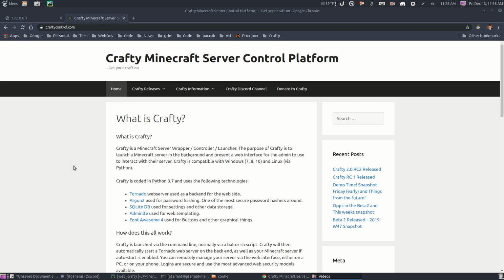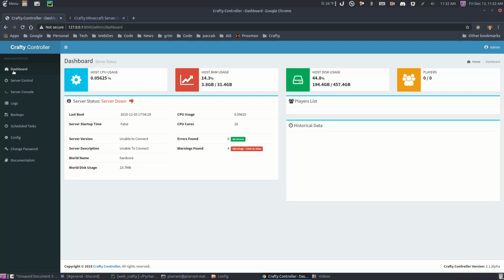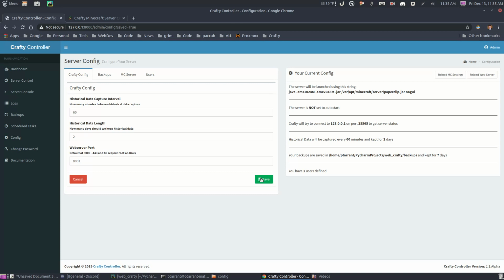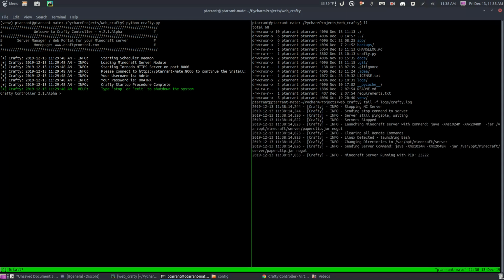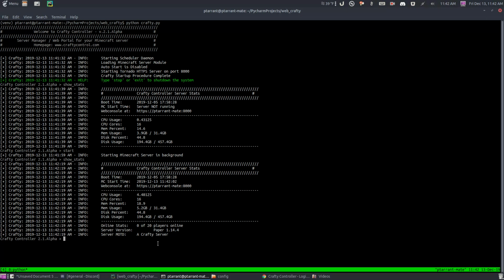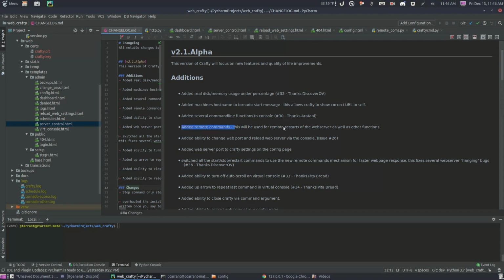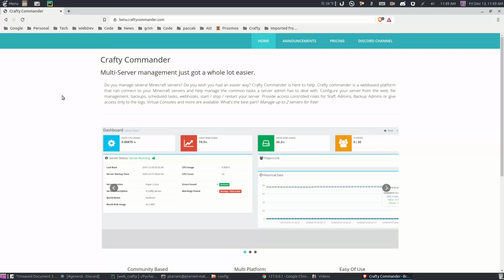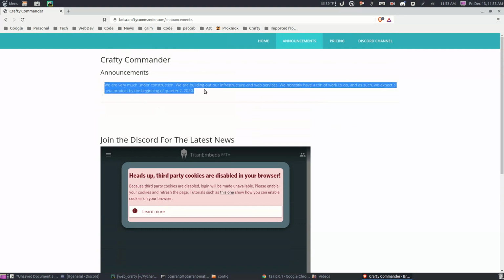Crafty Corner EP:1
This video is the first in a series of developer videos for Crafty Controller and all the things Crafty. This episode covers Crafty 2.1 Alpha, and all the changes currently made to the system.